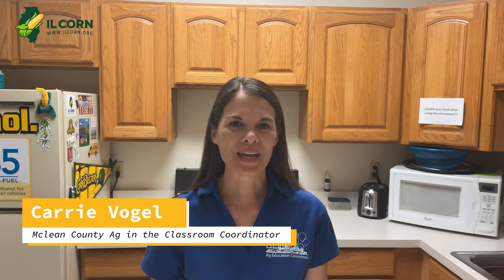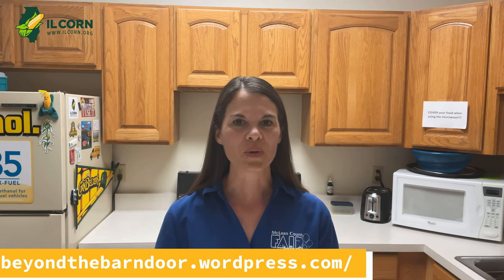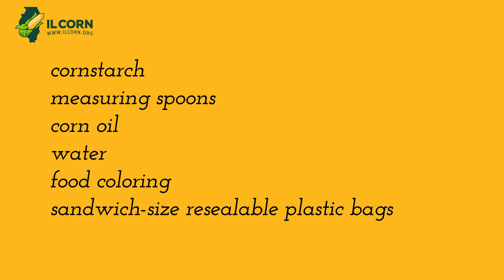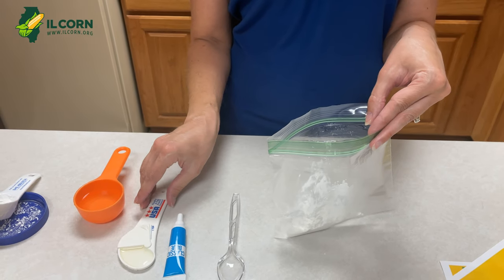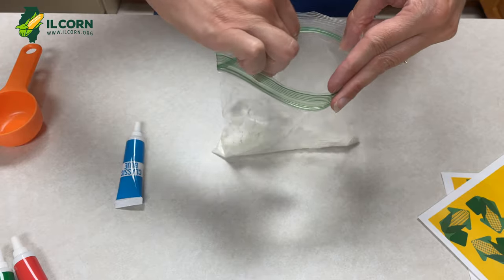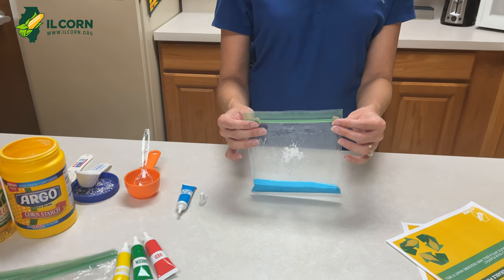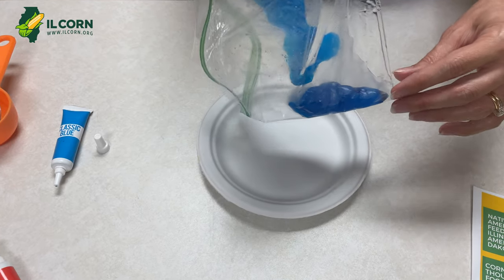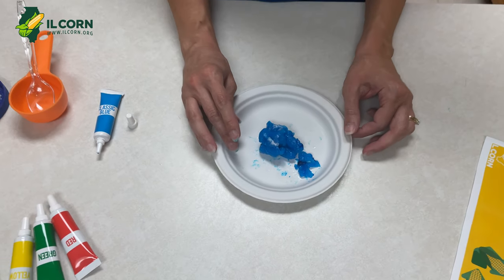DIY Corn Plastic Activity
Want to know how to make corn plastic at home? We partnered with McLean County Ag in the Classroom’s coordinator Carrie to show you how easy it is. Illinois Agriculture in the Classroom gives resources to teachers throughout Illinois to help them teach ag specific lessons.